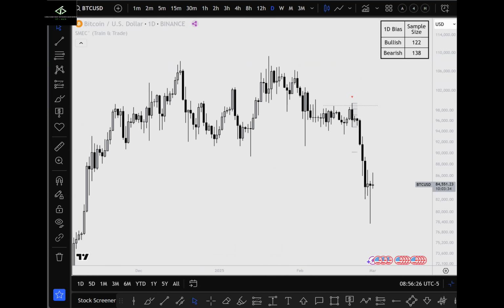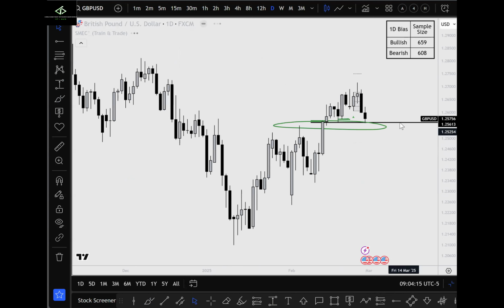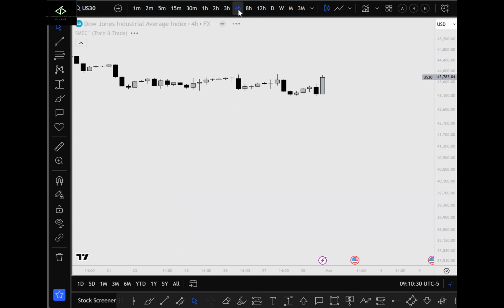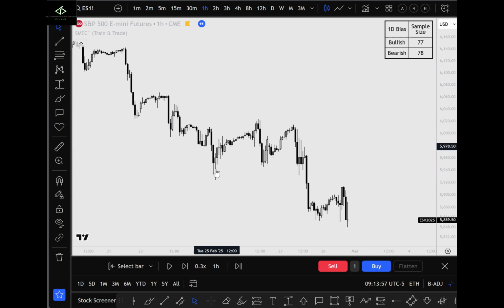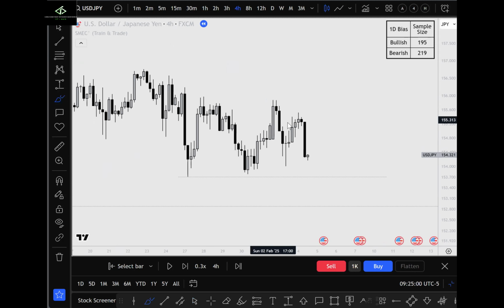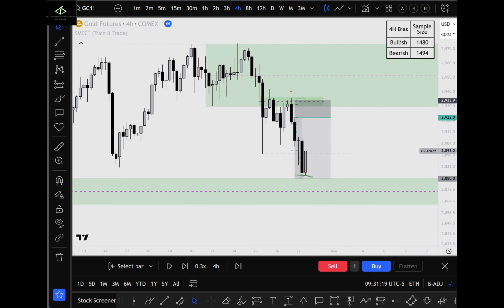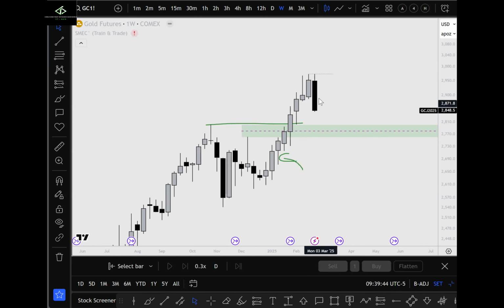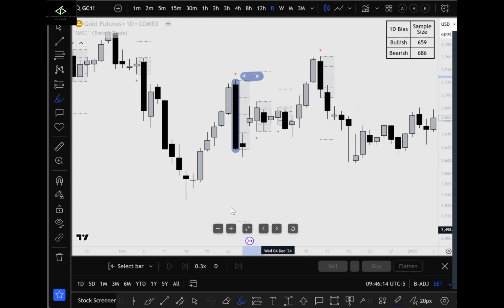How to find daily bias part 2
Best strategy for intraday trading